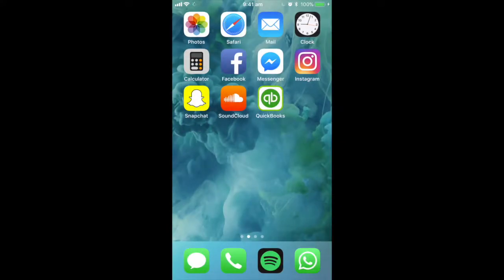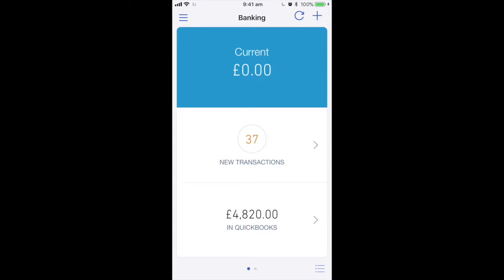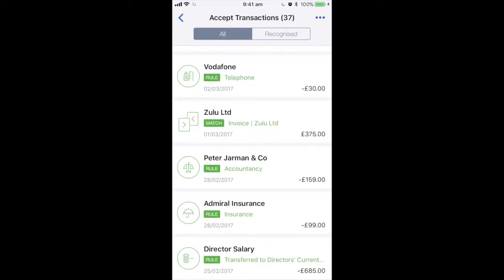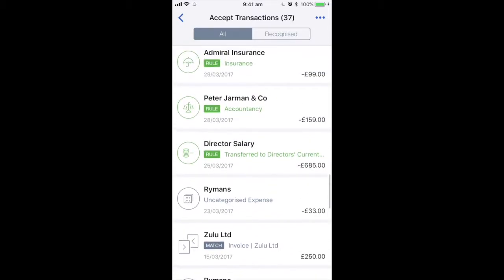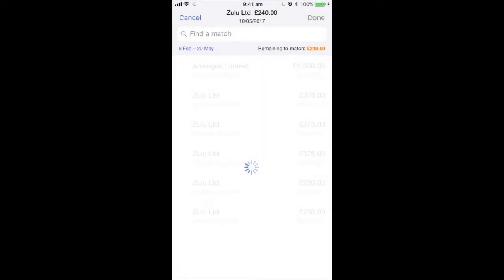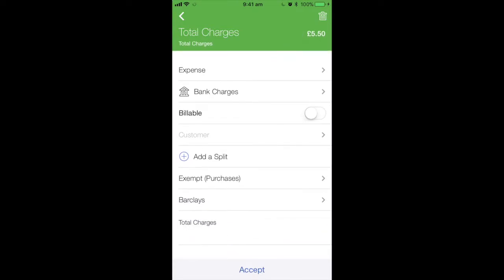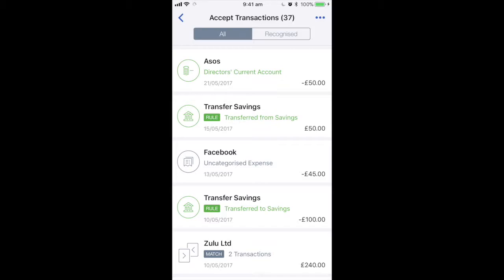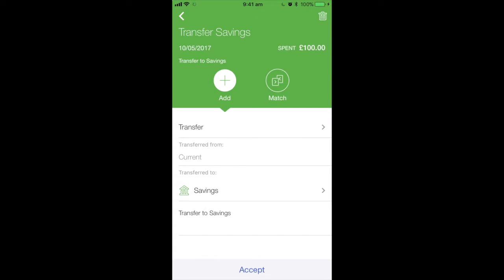Banking - QuickBooks App for iPhone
Learn how to complete banking transactions within the QuickBooks mobile application for iPhone.